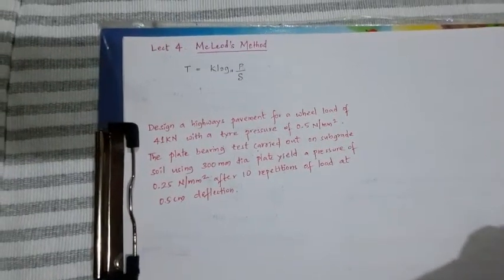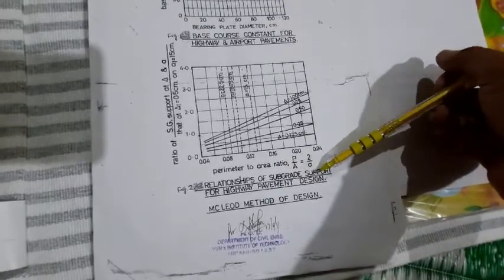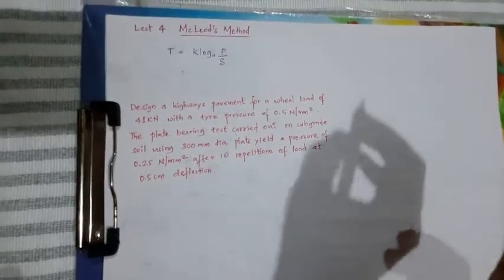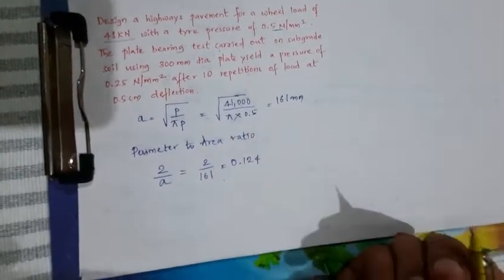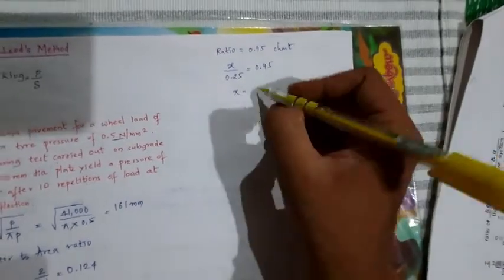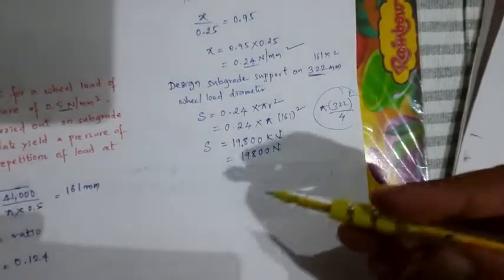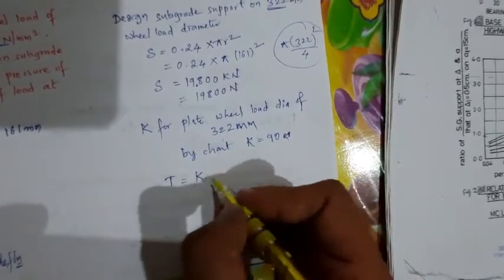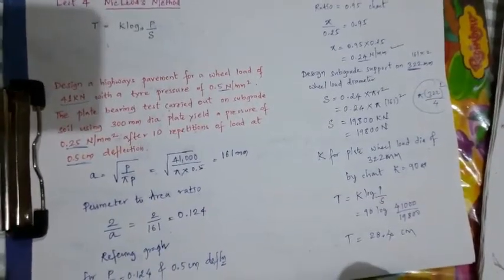Lect 4 McLeod's Method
Flexible Pavement Design